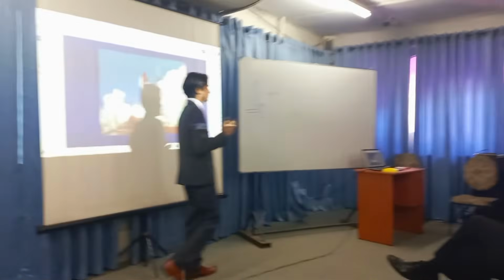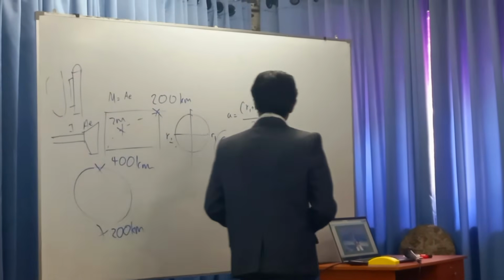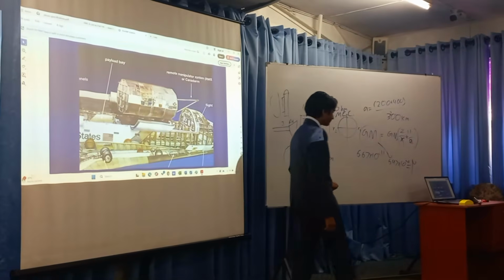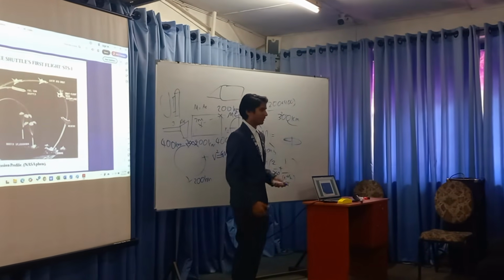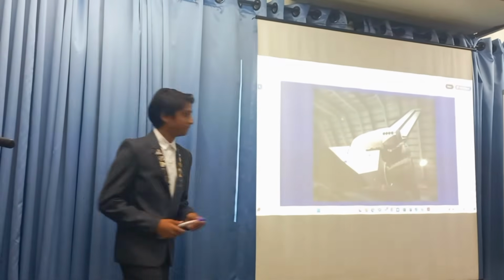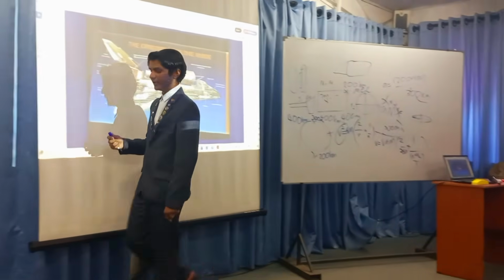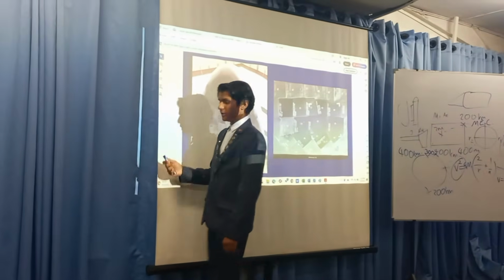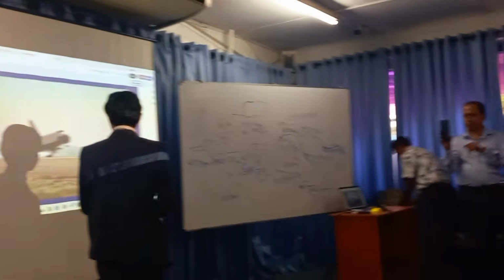Lecture at the Asian Aviation Centre during my visit to Sri Lanka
Potential Impact Of The NASA Space Shuttle On Traditional Aircraft- Full Lecture